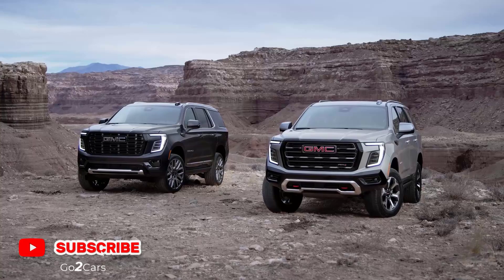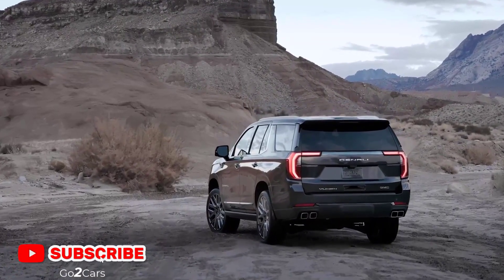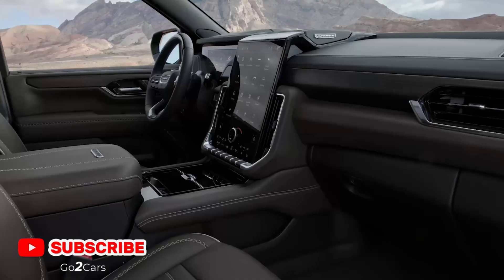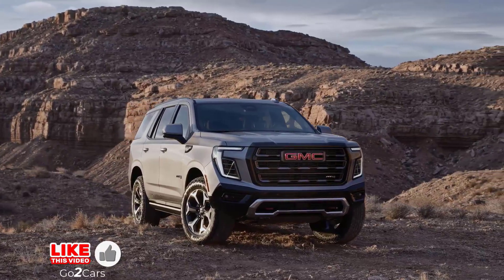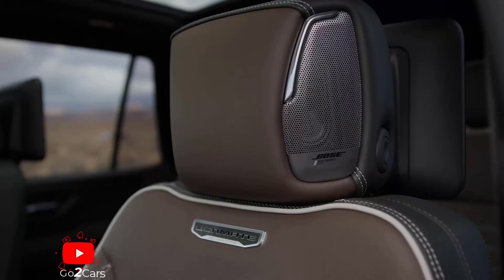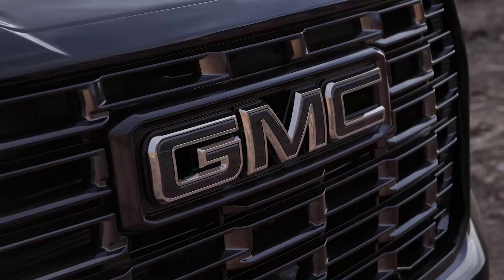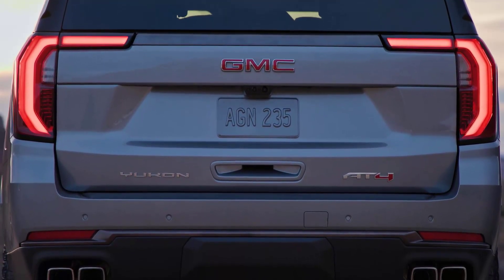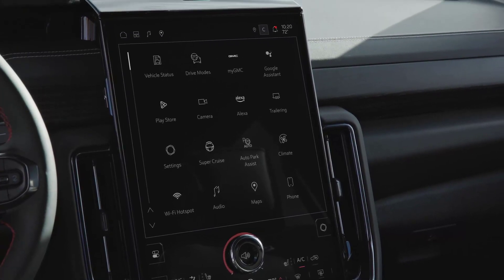2025 GMC Yukon: (Denali Ultimate & AT4 Ultimate) Features & Overview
Explore the 2025 GMC Yukon with a detailed look at the Denali Ultimate and AT4 Ultimate trims. This video covers everything from luxury features and cutting-edge technology to rugged capabilities, making these top-of-the-line models stand out in the full-size SUV segment. Whether you're interested in the sophisticated Denali Ultimate or the adventure-ready AT4 Ultimate, this overview will give you an in-depth understanding of what each trim has to offer.